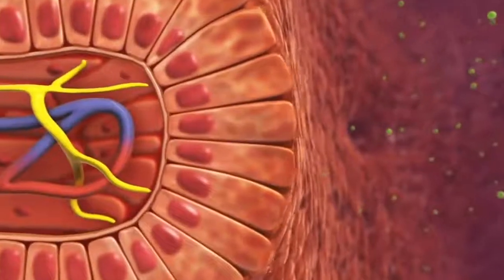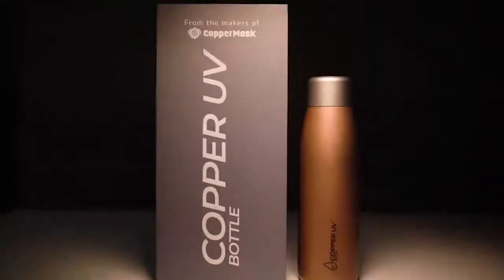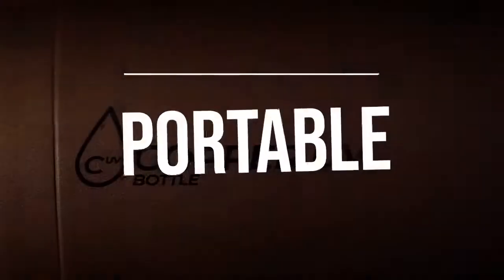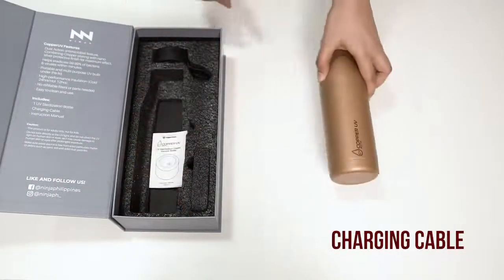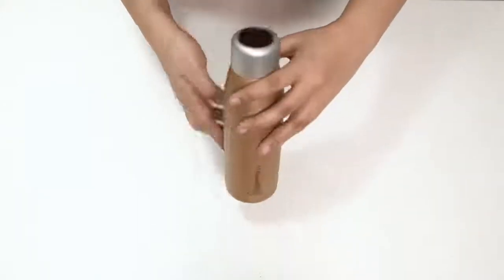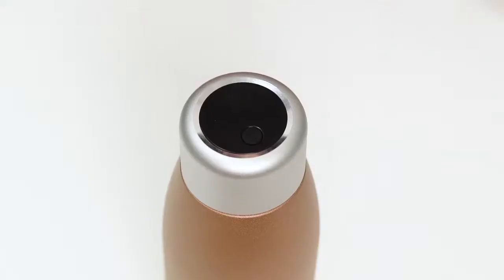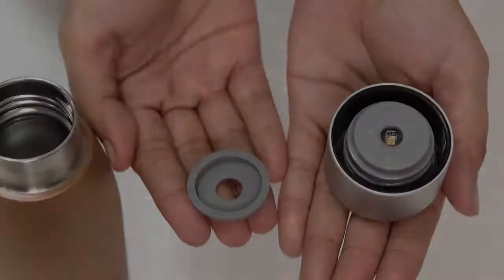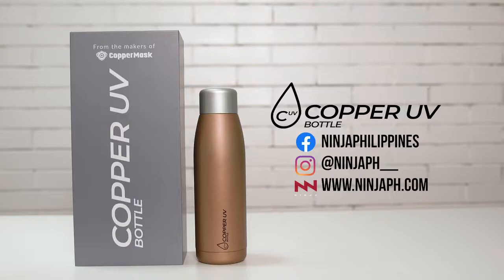JC Business : COPPER UV BOTTLE VIDEO PRESENTATION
Let's learn more about our newest product, the CopperUV bottle!
Watch this video to know its features, benefits, how to use and charge it.

Drink safe water with CopperUV Bottle!

CopperUV bottle is a UV sterilization copper vacuum bottle with dual action antimicrobial feature combining copper plating with Nano silver protective finish for maximum effect. Here are the features and benefits of CopperUV bottle:

- Helps eradicate 99.99% of bacteria and viruses within minutes.
- Has a portable and multi-purpose UV bulb under the lid
- High-performance insulation (Cold 24 hours/Hot 12 hours)
- No refillable filters or parts needed